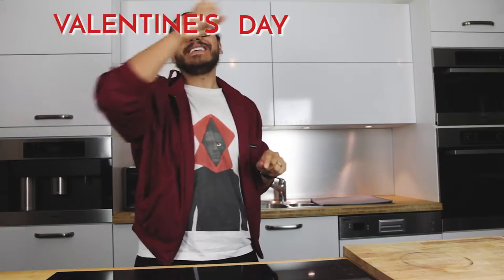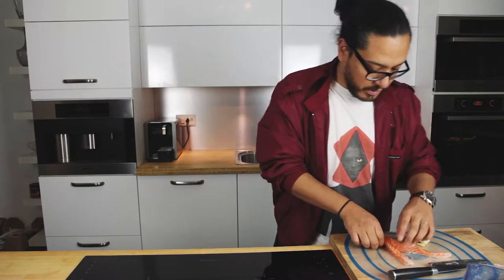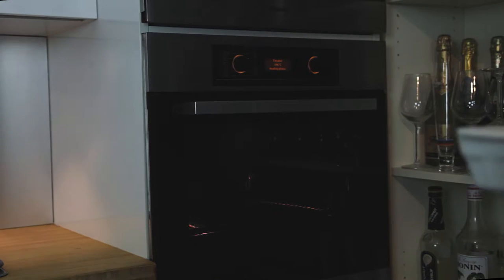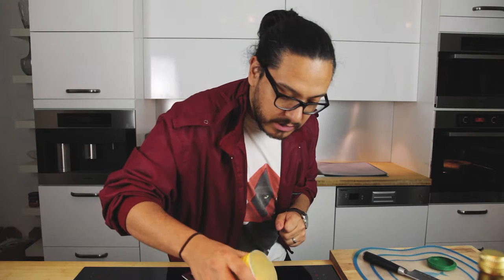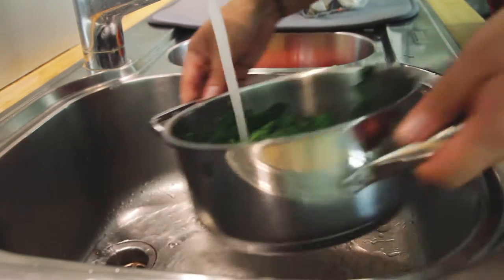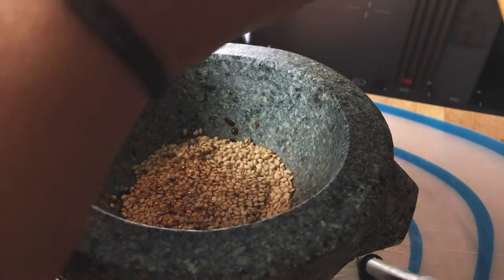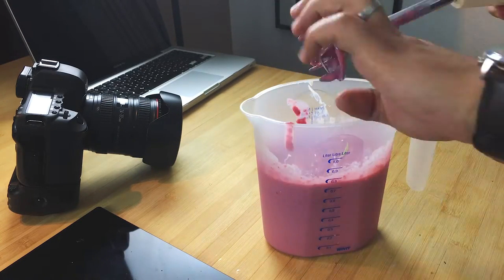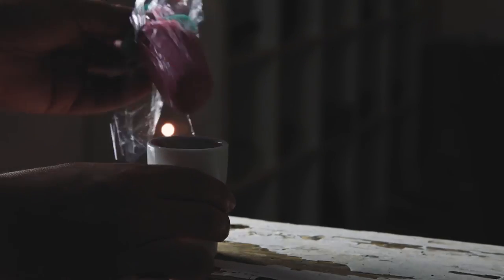HOW TO: Fancy, fast & cheap DIY Valentine's Dinner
Looking for the perfect dinner date?
Do you want to do something fast, original and cheap?
Well, this is right for you! Give this a try, trust me, you'll thank me later.

JAPANESE 3 COURSE MEAL
MISO -  BAKED SALMON W/SAKE, WHITE RICE & GOMAAE - AND RASPBERRY/MANGO ICECREAM

Miso Soup Ingredients
 • 4 cups water
 • 1/2 cup chopped green onion
 • 1 sheet of nori (dried seaweed)
 • 5-7 Tbsp miso paste (fermented soy bean paste)

Baked Salmon
 • 250 gr Salmon
 • 4 garlic gloves
 • thumb size piece of ginger
 • 3 tsp soy sauce
 • 2 tsp sesame oil
 • 3 tsp sake
 • butter
 • 3/4 green tea bag

White Rice
 • 2 cups of rice
 • 3 cups of water
 • 3 tsp sake
 • Rest of the green tea bag (optional)
 • Chicken/Vegetable/Fish stock

Gomaae
 • 2 tablespoons sesame seeds
 • 1 tablespoons sake
 • 2 tablespoons soy sauce
 • 1⁄2 teaspoon sesame oil
 • 250g spinach

Raspberry - Mango Ice Cream
 • 200g natural yogurt
 • 1/2 mango
 • 4 handful of frozen raspberries
 • pinch of sugar
 • milk